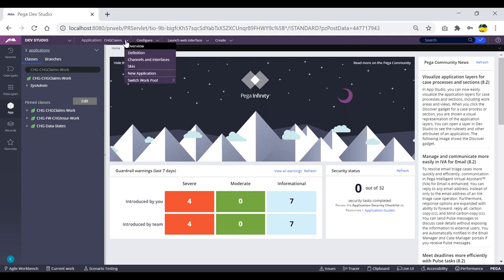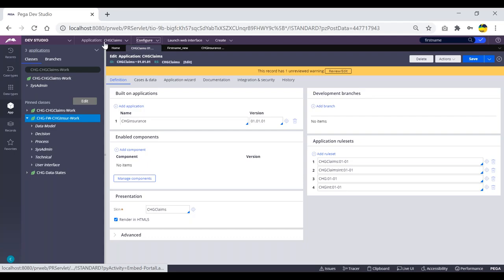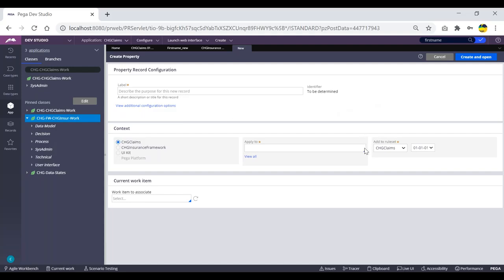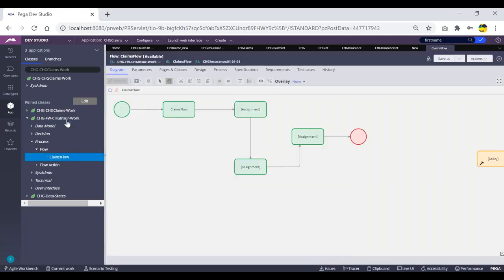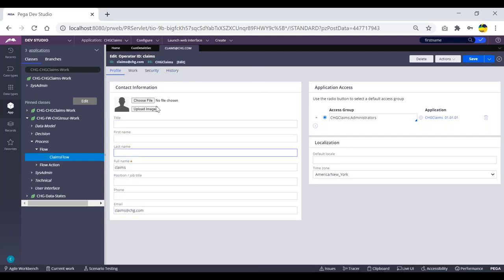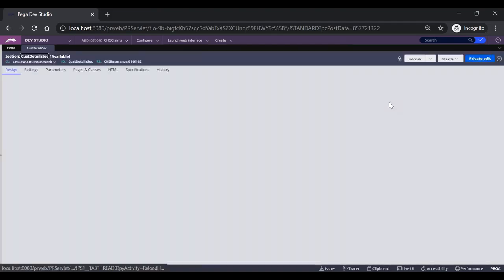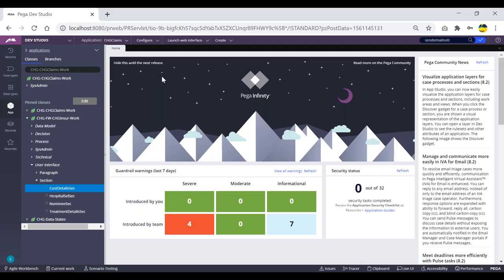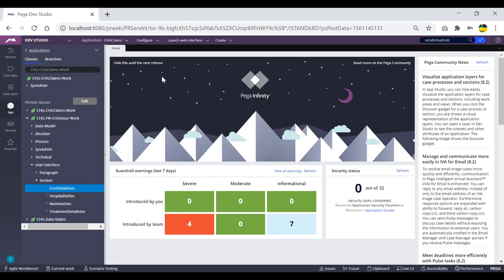Class 20 Versions locking Creating, Check in out, Creating new Operator